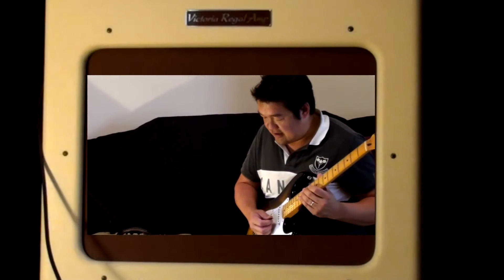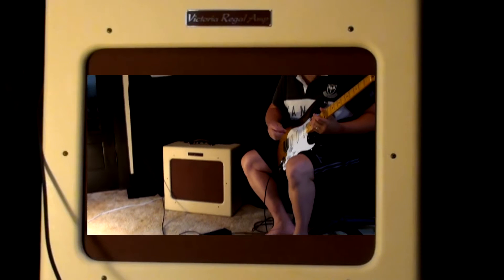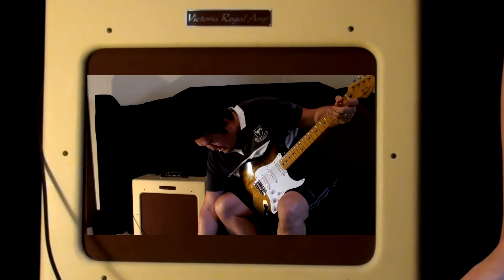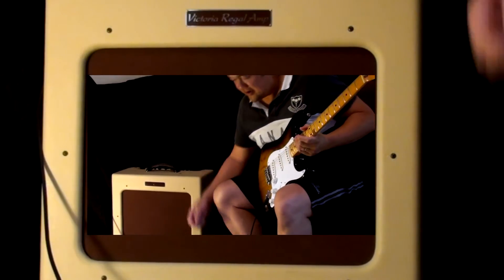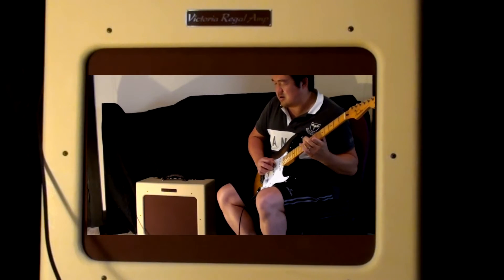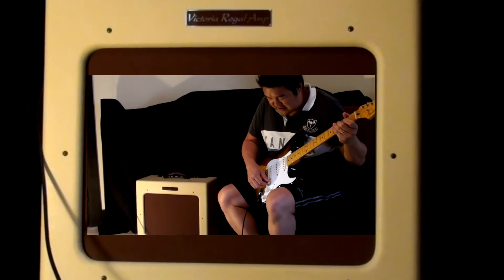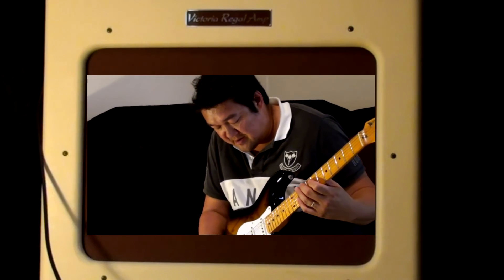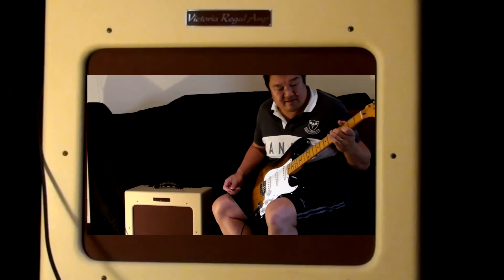Providence SOV-2 Overdrive Pedal